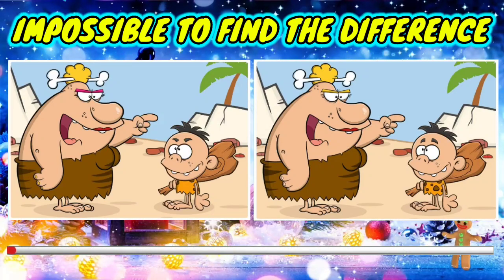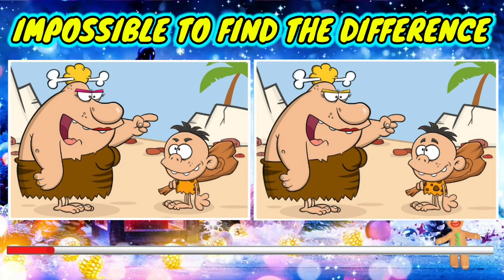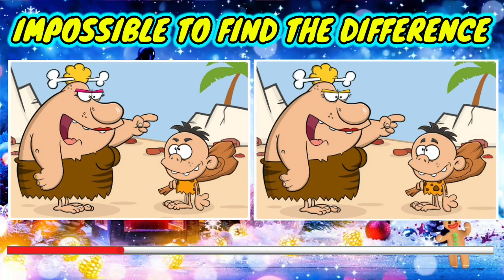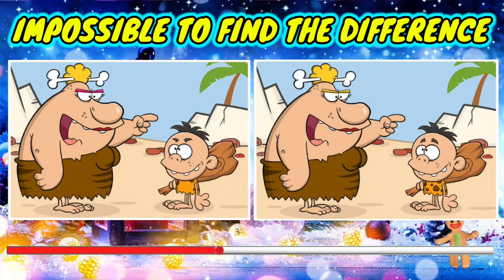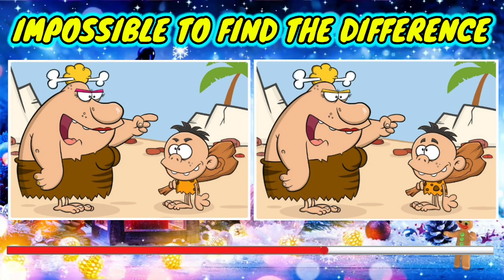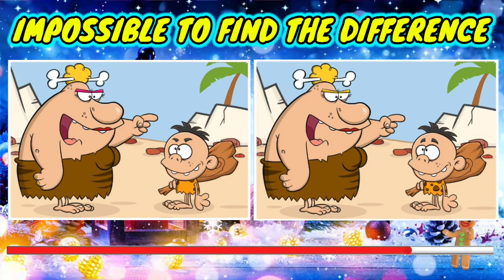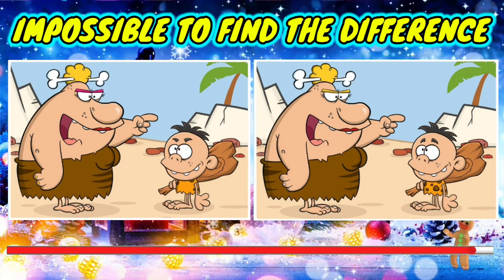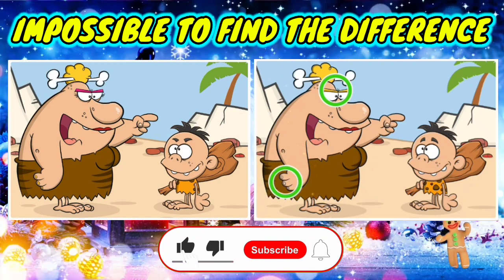Can you find out the 5 differences : Check out your brain power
Spot the difference : Solve this puzzle and make your brain healthy 🙂

spot the difference : is your brain powerful 💪?? find the 5 differences

👉  "Spot the difference" develop concentration, cognition, observation, and memory.
👉  It even helps prevent dementia by activating the brain.
😍  I hope you enjoy the game slowly and have a healthy and happy day.
🤘  Thank you to everyone who came Bright Finders.

 I really appreciate your support! Love you all! 💕